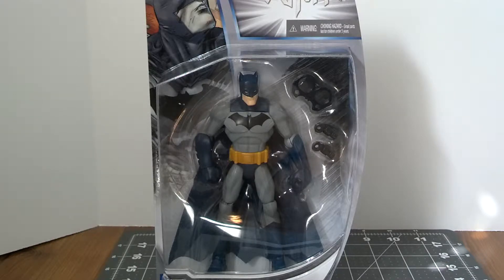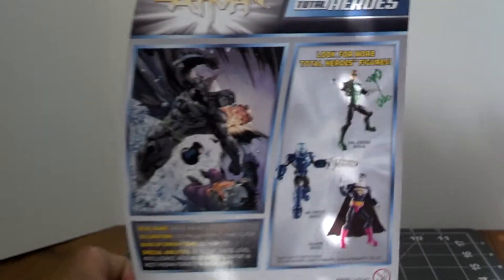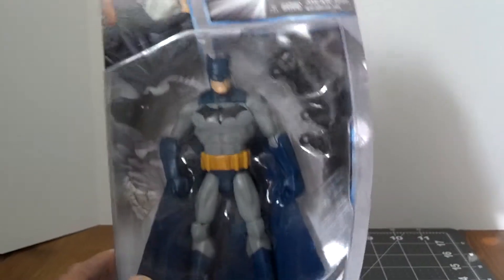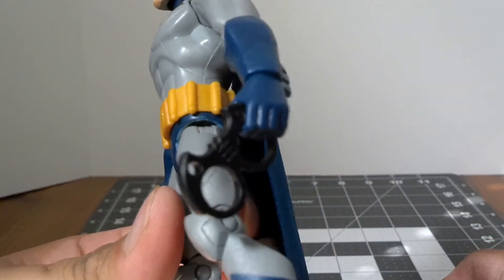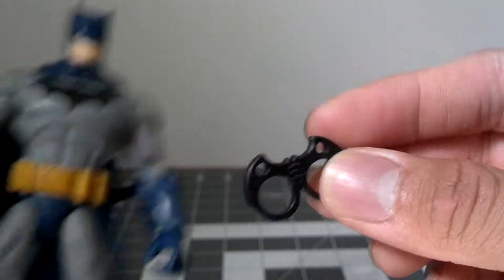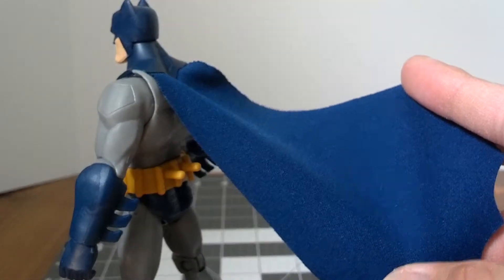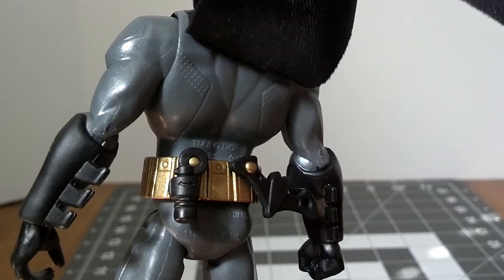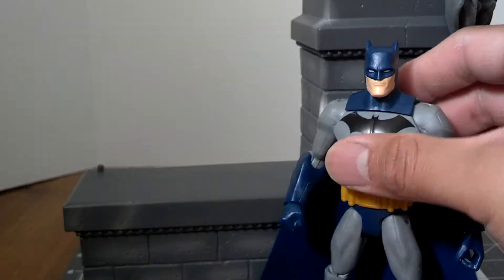DC Total Heroes Detective Batman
Today I review The Total Heroes Detective Batman and I'll give you my thoughts on this figure.